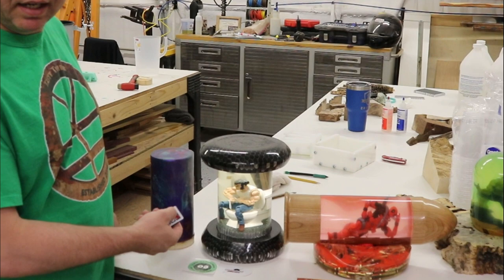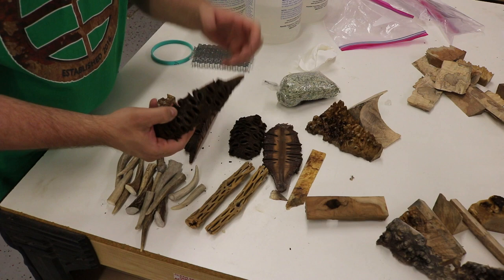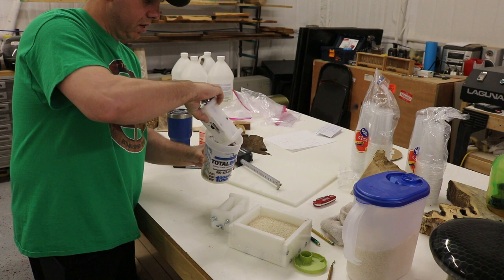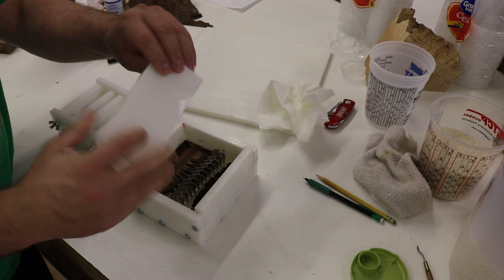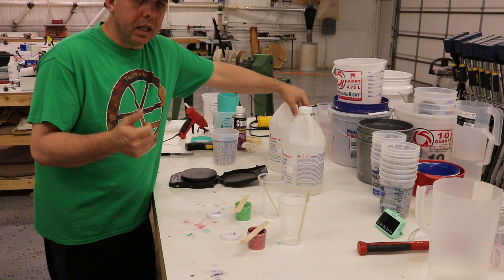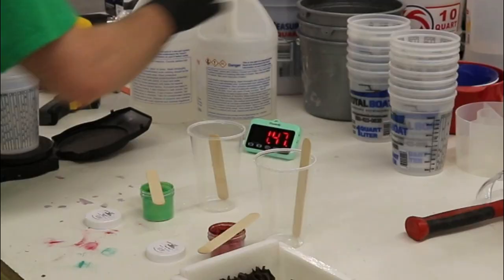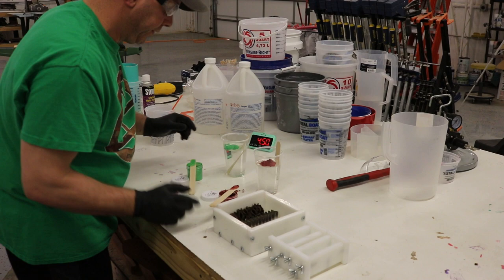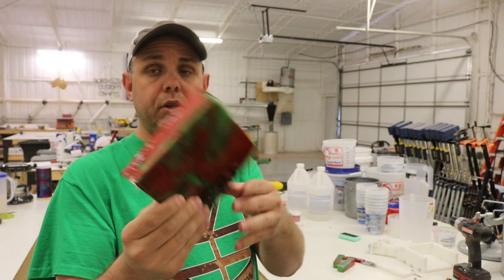How to Cast Resin and Wood Pen Blanks for Beginners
This video is about how to make pen blanks for beginners. Making pens is a popular woodworking hobby. Using the wood lathe is a fun thing to do and making pens is a quick win project that you can complete start to finish in a short amount of time. I've been resin casting bigger projects and I'm shifting down a little bit to get back to the basics. I have watched a few channels to learn how to do resin casting and I hope you watch them too!

ALUMILITE... Jake10

Mold Release Spray

Hot Glue Gun

HDPE Plastic

Measuring cups

Cheap Clear Solo Cups

Mixing sticks

Plastic mixing utensil